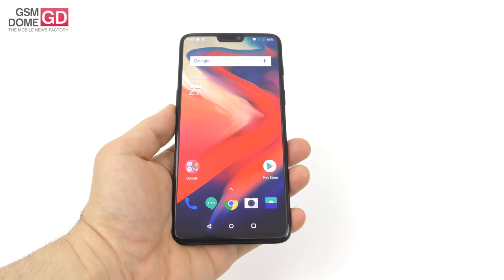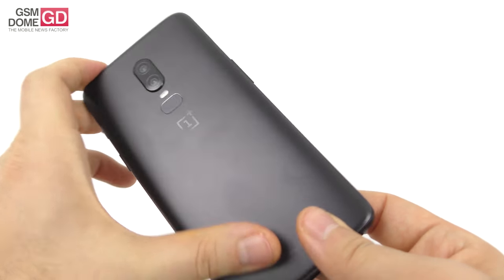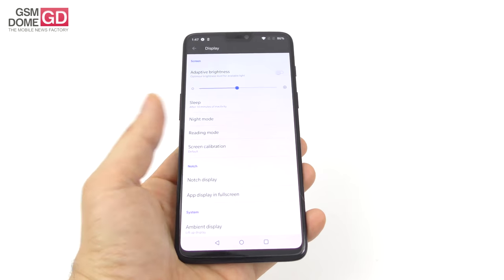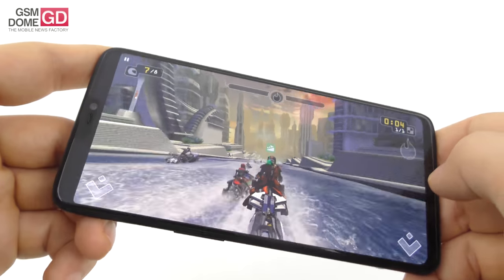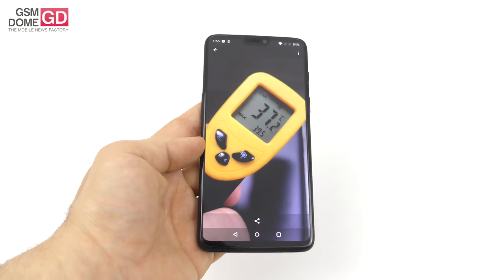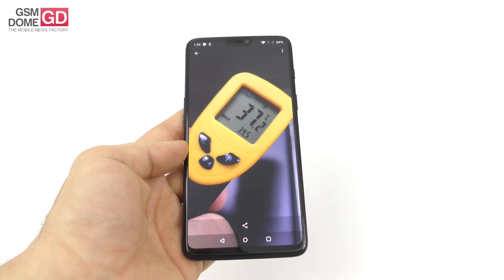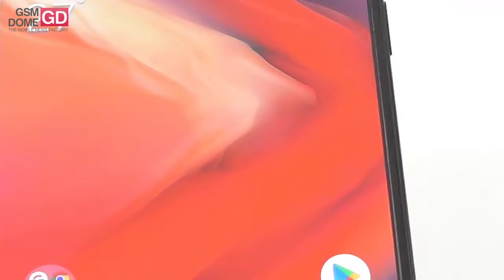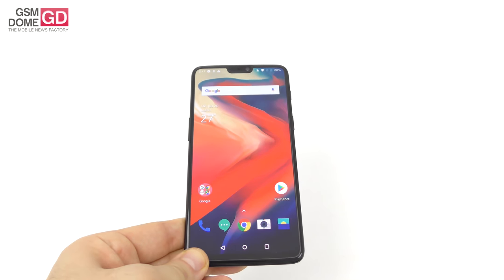OnePlus 6 In-Depth Review (Snapdragon 845 Affordable Flagship)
GSMDome.com is reviewing the OnePlus 6, the 2018 OnePlus flagship, with a Snapdragon 845 CPU on board. It also brings 6 or 8 GB of RAM, up to 256 GB of storage and it has a 6.28 inch screen with a notch. There's a dual back camera in the mix with OIS and a 16 MP front shooter. Priced at around $520, the device is sold by OnePlus itself with no extra charges. Those who buy the phone through this special link (invite) will get a $20 coupon used to buy accessories.